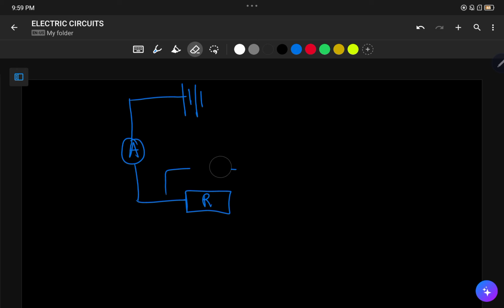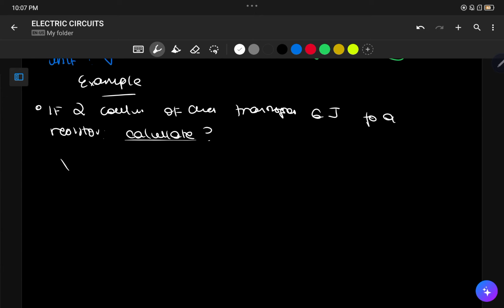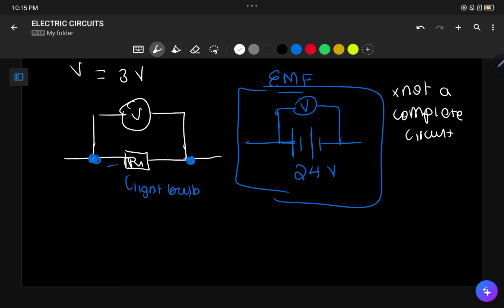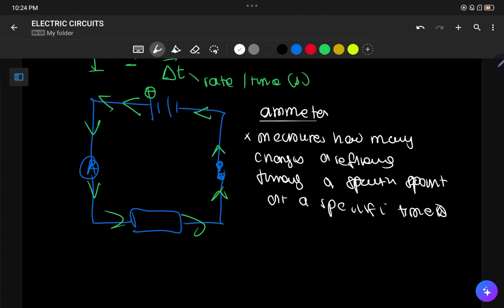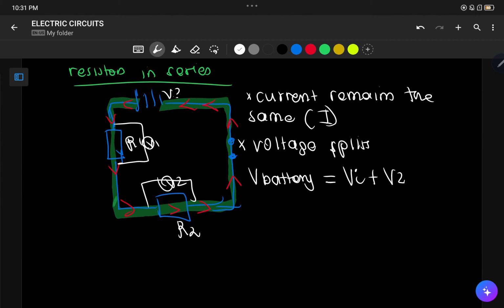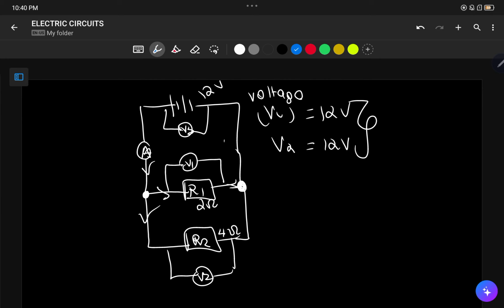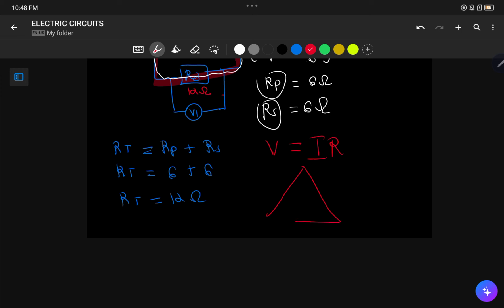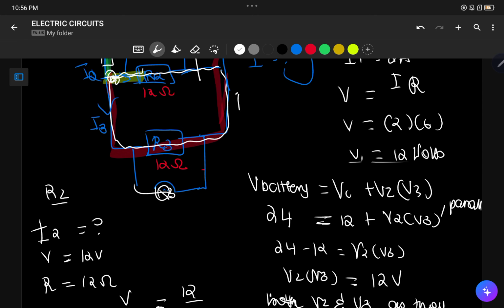Physical Sciences - Grade 10 (Electric Circuits)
In this video, Andiswa takes you through the fundamentals of electric circuits in a detailed and easy-to-understand lesson. This recorded session from one of her classes covers the important concepts of circuits.